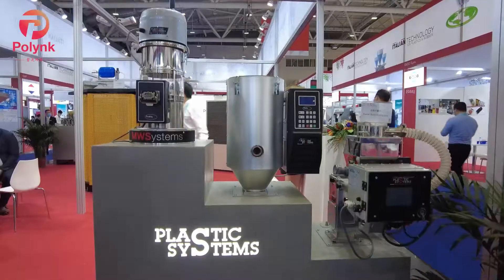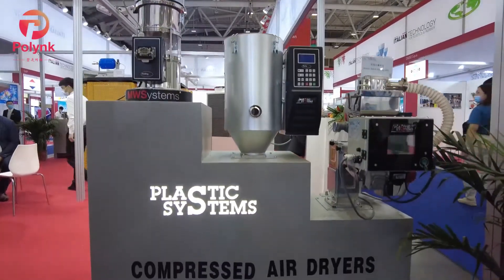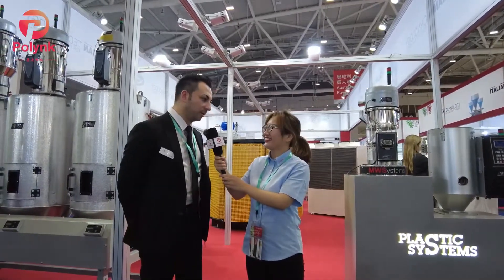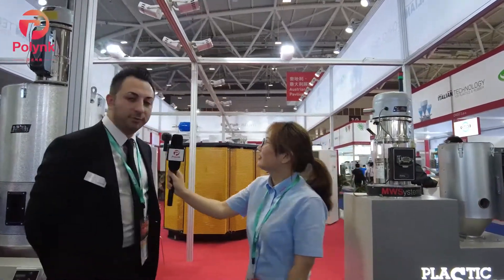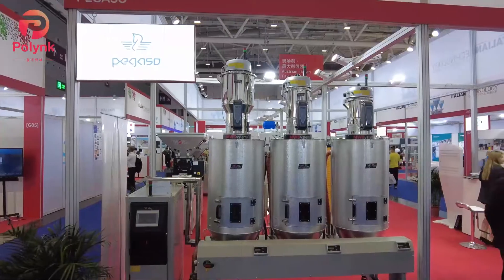Interview of Plastic Systems in Chinaplas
Interview of Plastic Systems in Chinaplas 2021, Plant Manager & Sales Director Andrea Gardellin accepted our interview, Plastic Systems has always been focused on environmental protection and energy saving, designing its machines to have a reduced carbon footprint and involving its employees in awareness-raising projects.

Plastic Systems S.r.l. is an Italian company that can be considered an international leader in the design, production and sale of plastic materials processing machinery.

To date, the company can count on a strong organisation that is continuously expanding and growing, s to its in-depth knowledge and experience in the drying, conveyance, blending and processing of plastic granules and, more generally, plastic polymers.

Its offer is not limited to mass production, extending also to the design of special customised systems aimed at addressing the most diverse needs.

Plastic System’s expansion in the 20 years of its activity took place in Italy, Brazil and China, with production plants and sales offices, and in India, with a business subsidiary, all with the purpose of satisfying the foreign markets with a prompt local reaction.

The strength of the company resides in both its entrepreneurial spirit and in the considerable skills of its staff comprising engineers, young graduates and young professionals.
And this, together with a competitive business philosophy, promoted the company’s presence and success worldwide.
Plastic Systems has been co-operating for years with manufacturers working in various areas of the plastics industry.